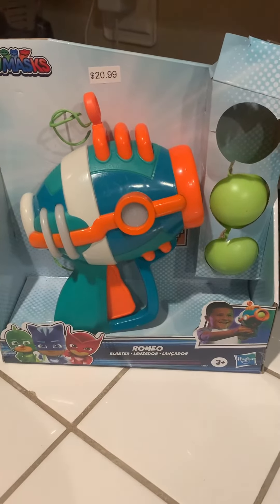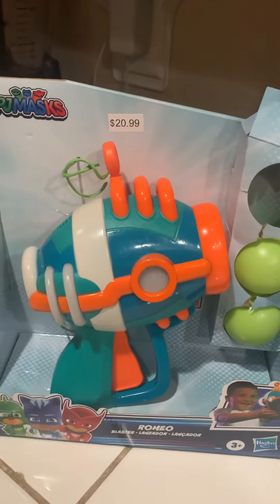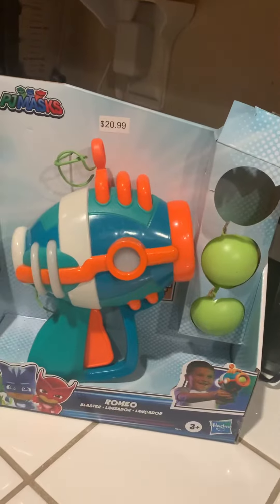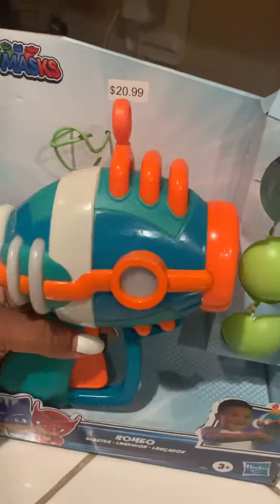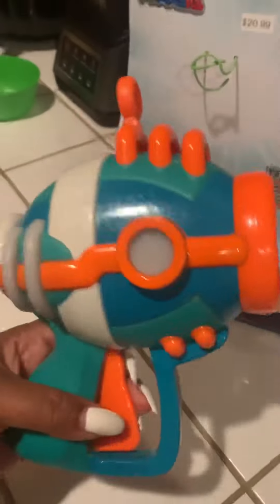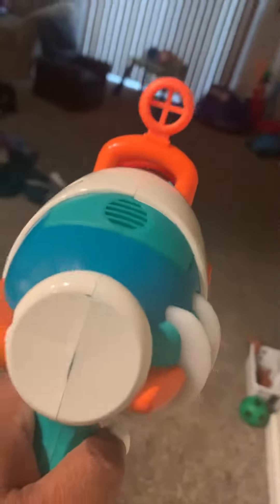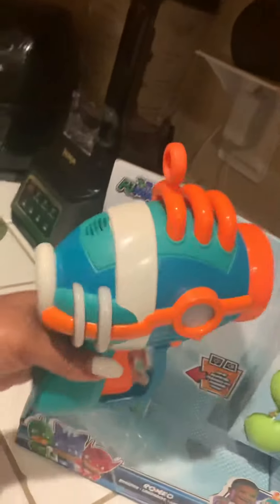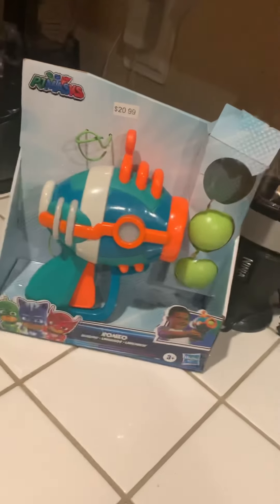PJ Masks Romeo Blaster